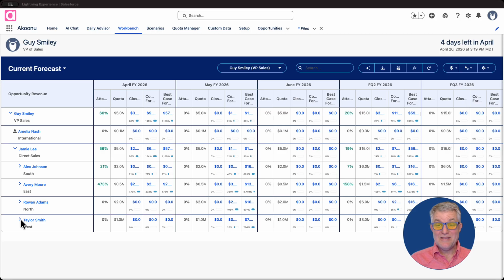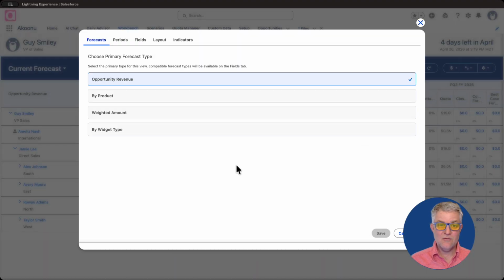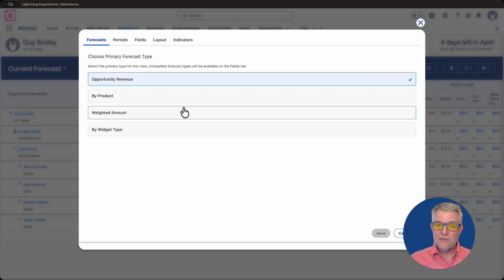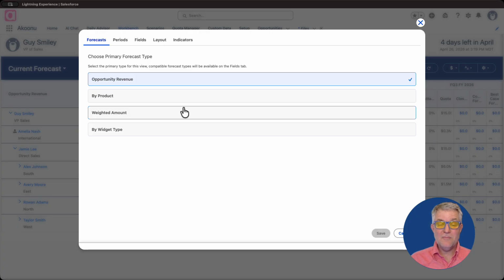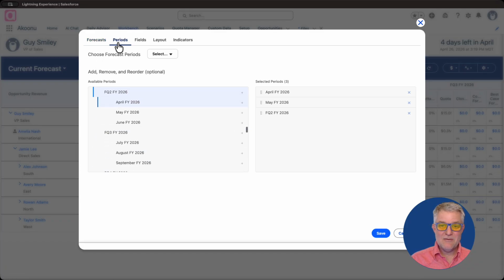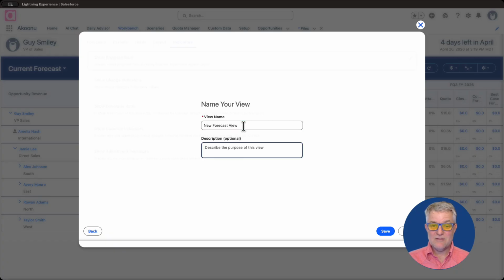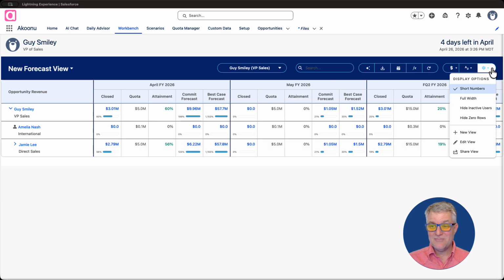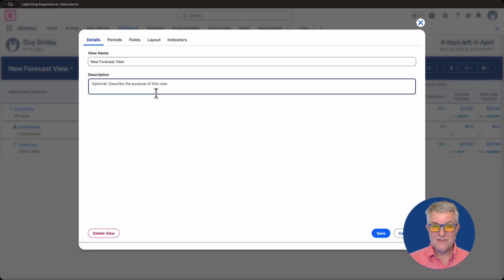View Builder — Akoonu RevWorks for Salesforce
The View Builder is where you create and configure Workbench views. Each view defines a combination of forecasting type, periods, fields, layout, and indicators that together give you a specific perspective on your forecast data.

View Builder is part of Akoonu's Workbench module — 100% native inside Salesforce. No data sync, no external database, no integration to maintain.

• Creating a new view
• Editing an existing view